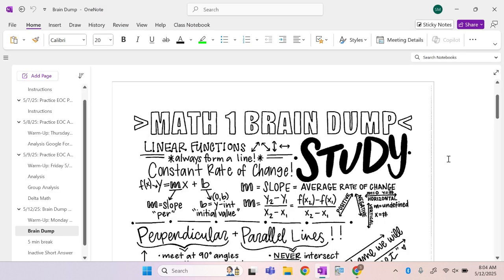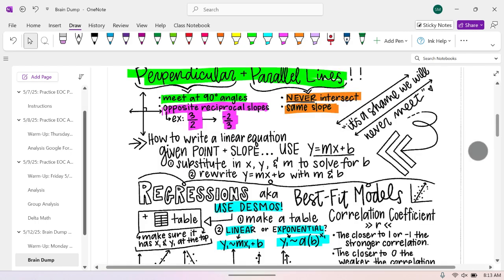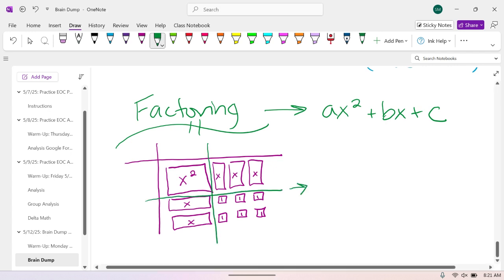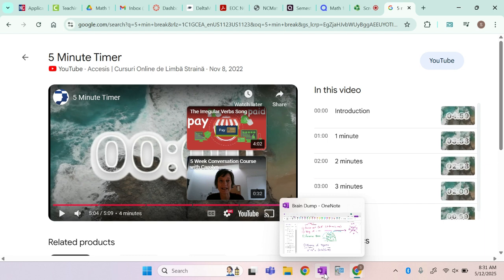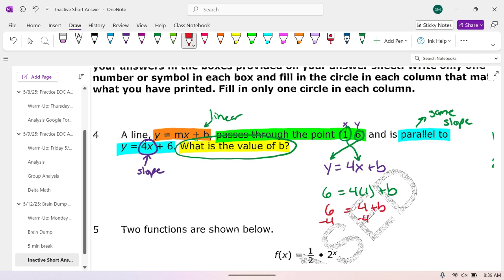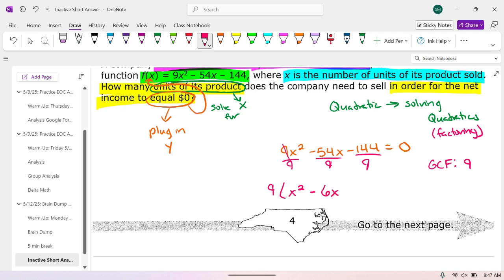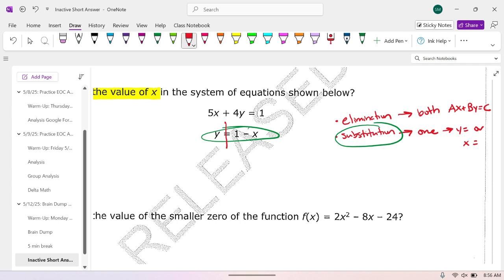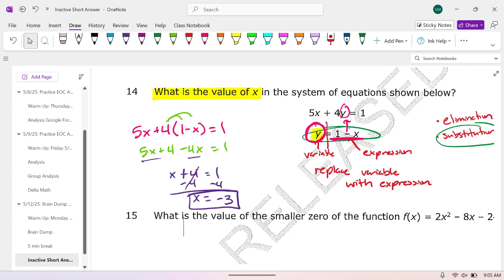EOC Review Mon 5/12 Math 1B S25